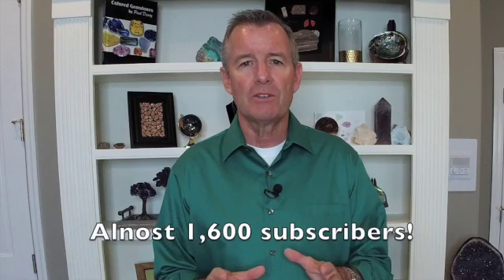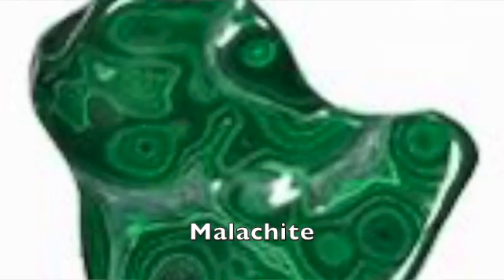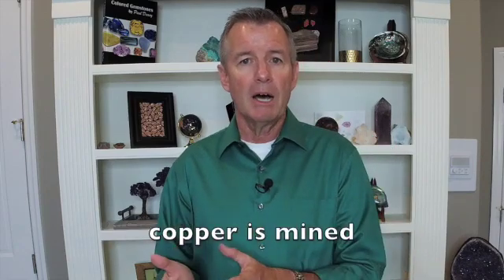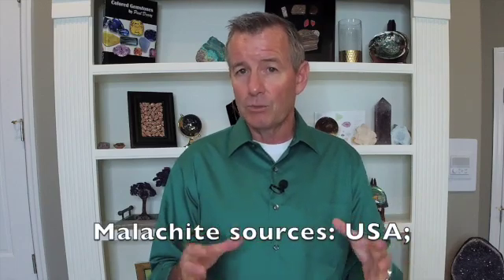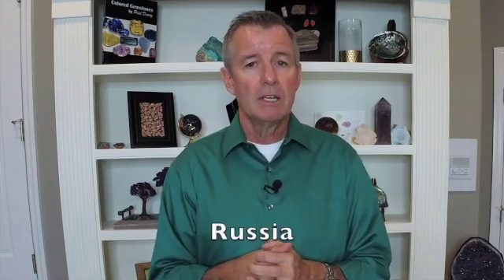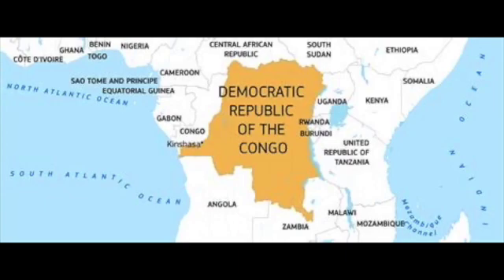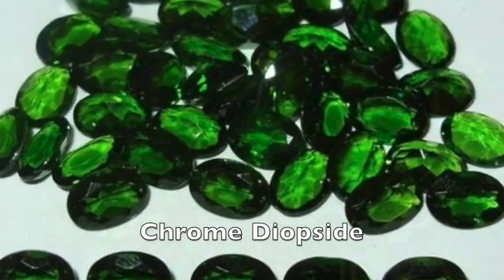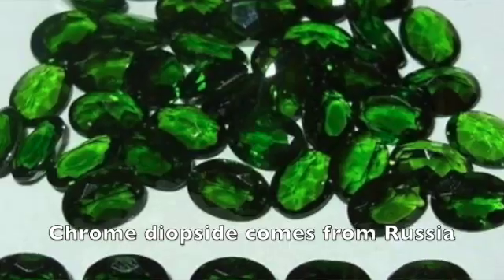Episode 61: Malachite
This video is about Malachite. Where does it come from? Where did the name malachite come from? Is malachite rare or expensive?